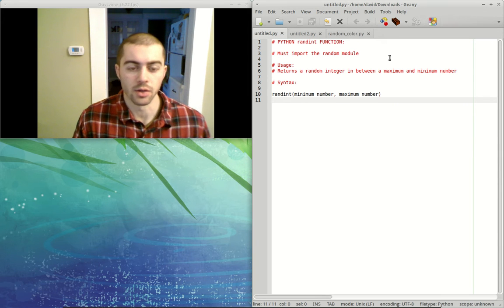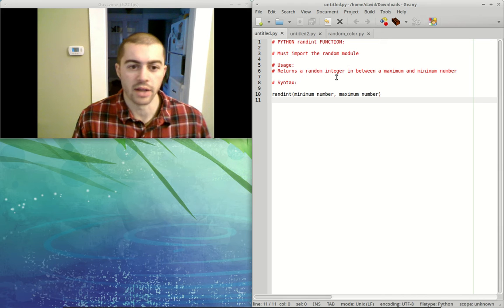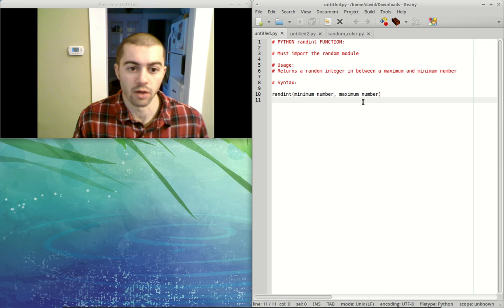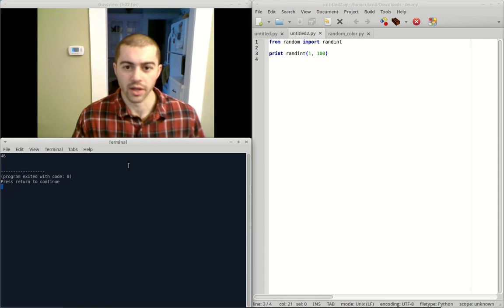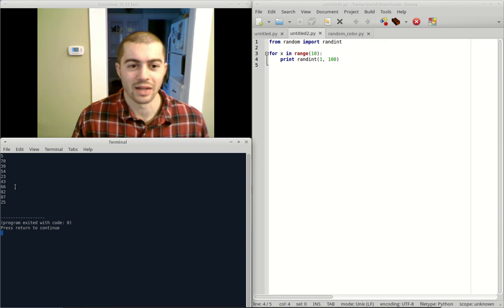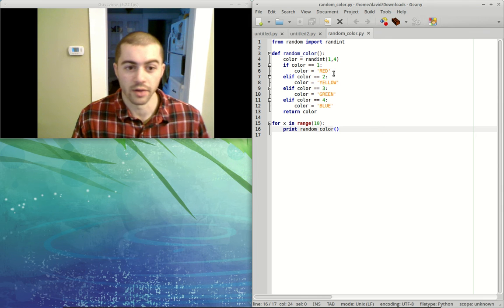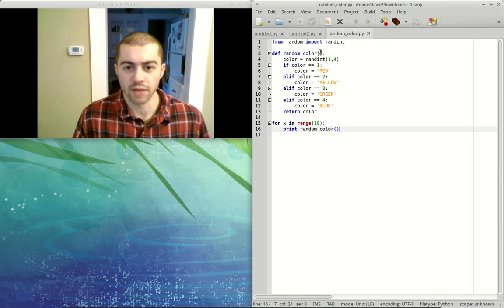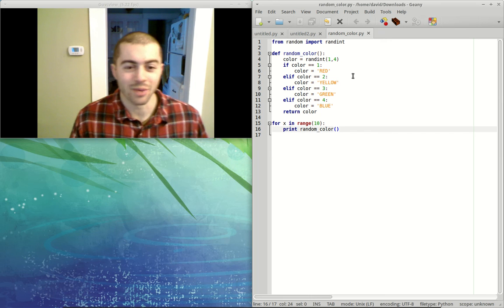How to Use Python's randint Function